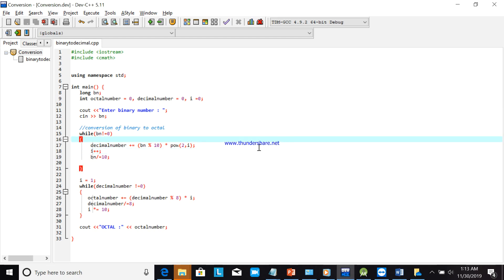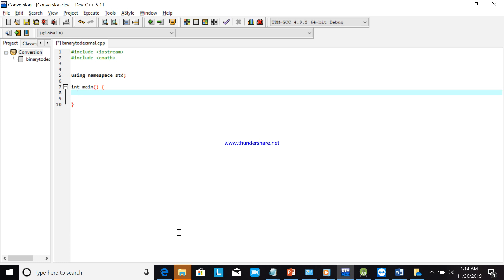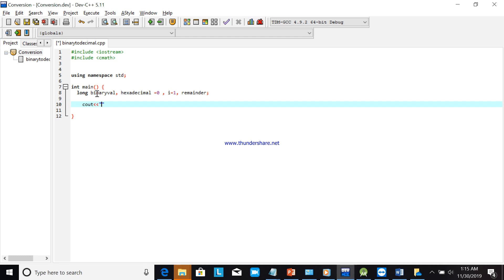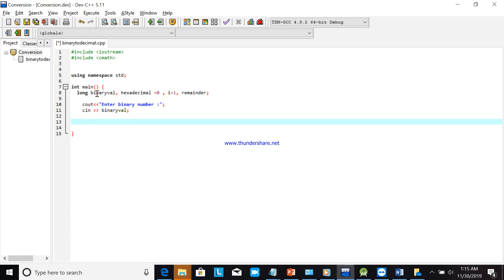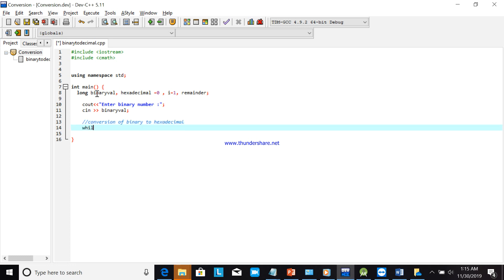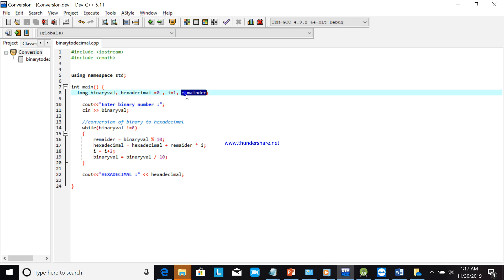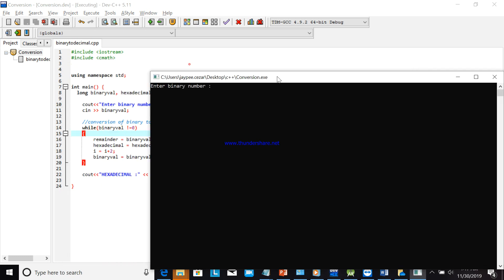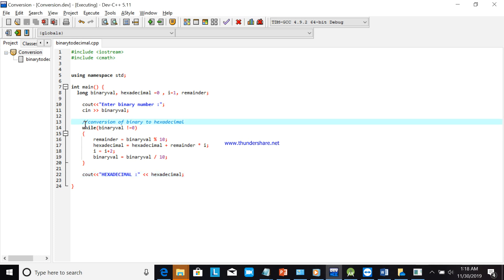C++ #5: Convert Binary to Hexadecimal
number system conversion, binary to hexadecimal
c++ programming for loop
c++ program for a
c++ program for a string
c++ program for abstraction
c++ program for addition of two numbers
c++ program for destructor
c++ program for division of two numbers
c++ program for dot product of two vectors
c++ program for doubly linked list
c++ program for electricity bill
c++ program for employee details using array of objects
c++ program for employee details using class and object
c++ program for employee details using constructor
c++ program for employee details using file
c++ program for employee details using structure
c++ program for encapsulation
c++ program for encryption and decryption using caesar cipher
c++ program for end
c++ program for euler's method
c++ program for even or odd
c++ program for exception handling
c++ program for factorial
c++ program for factorial using function
c++ program for factorial using recursion
c++ program for factorial using while loop
c++ program for fcfs
c++ program for fibonacci series
c++ program for fibonacci series using recursion
c++ program for file handling
c++ program for find odd or even
c++ program for friend class
c++ program for friend function
c++ program for function overloading
c++ program for game tic tac toe
c++ program for gauss elimination method
c++ program for gauss jordan method
c++ program for gender
c++ program for girlfriend
c++ program for graphics
c++ program for greatest of 2 numbers
c++ program for greatest of three numbers
c++ program for hello world
c++ program for hexadecimal to decimal
c++ program for hierarchical inheritance
c++ program for hill cipher
c++ program for hotel menu
c++ program for hybrid inheritance
c++ program for i
c++ program for if else
c++ program for inheritance
c++ program for inline function
c++ program for insertion and deletion in linked list
c++ program for insertion in array
c++ program for insertion sort
c++ program for job sequencing with deadlines using greedy method
c++ program for kinetic energy
c++ program for knapsack problem
c++ program for knapsack problem using greedy method
c++ program for kruskal algorithm
c++ program for lagrange interpolation
c++ program for largest of three numbers
c++ program for lcm
c++ program for leap year
c++ program for library management system
c++ program for linear search
c++ program for multilevel inheritance
c++ program for multiple inheritance
c++ program for multiplication of three numbers
c++ program for multiplication of two matrices
c++ program for multiplication of two numbers
c++ program for multiplication table
c++ program for name
c++ program for namespace
c++ program for nested class
c++ program for new and delete operator
c++ program for newton forward interpolation formula
c++ program for newton raphson method
c++ program for non-preemptive priority scheduling
c++ program for number pattern
c++ program for number power
c++ program for number system conversion
c++ program for numerical differentiation
c++ program for odd or even
c++ program for operator overloading
c++ program for operator precedence
c++ program for overloading
c++ program for overloading unary operator
c++ program for palindrome
c++ program for palindrome string
c++ program for pass or fail
c++ program for pattern
c++ program for perfect number
c++ program for personal information
c++ program for polymorphism
c++ program for prime number
c++ program for prime number between 1 to 100
c++ program for prime number between 1 to n
c++ program for prime number using while loop
c++ program for priority scheduling
c++ program for quadratic equation
c++ program for quadratic equation using class
c++ program for query
c++ program for queue
c++ program for queue using class
c++ program for queue using linked list
c++ program for quick sort
c++ program for quiz game
c++ program for quotient and remainder
c++ program for regula falsi method
c++ program for regula falsi method with output
c++ program for restaurant menu
c++ program for reverse array
c++ program for reverse number
c++ program for reverse string
c++ program for robot movement
c++ program for roots of quadratic equation
c++ program for round robin scheduling
c++ program for runge-kutta method 4th order
c++ program for selection sort
c++ program for shopping bill
c++ program for simple calculator
c++ program for simple interest
c++ program for single inheritance
c++ program for stack
c++ program for star pattern
c++ program for static data and member function
c++ program for student database
c++ program for student details using array of objects
c++ program for student details using class and object
c++ program for student details using structure
c++ program for student grade
c++ program for student mark list
c++ program for student mark list using class and object
c++ program for student marks
c++ program for student marksheet